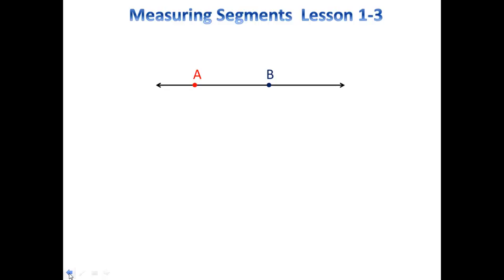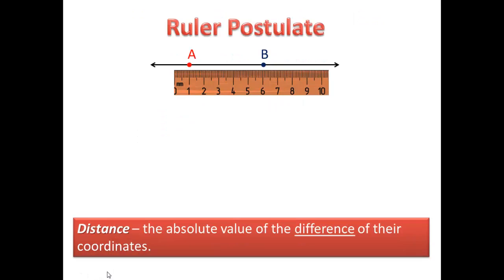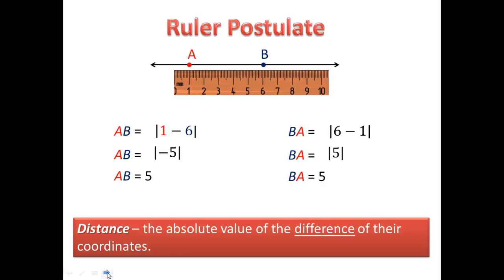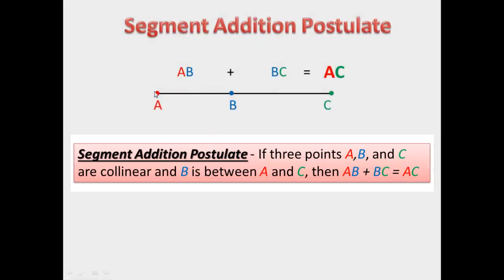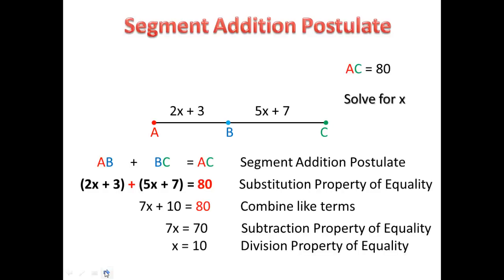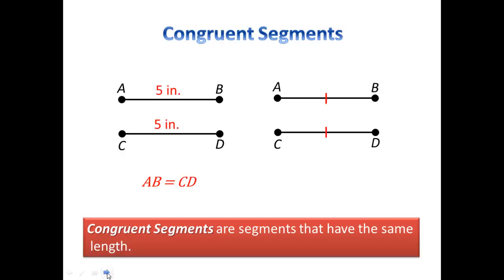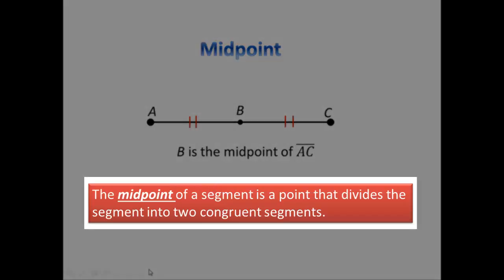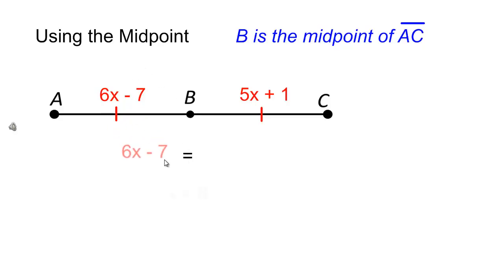Lesson 1 section 3 Measuring Segments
This video describes the Ruler Postulate, the Segment Addition Postulate, congruence and midpoint.